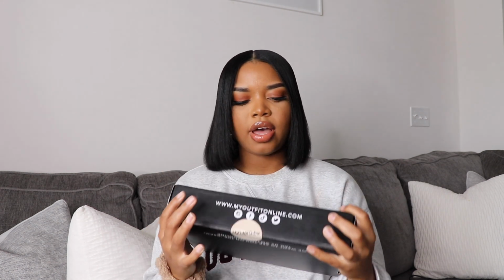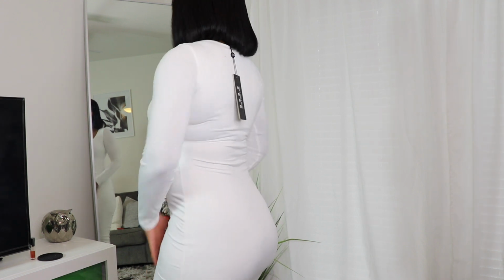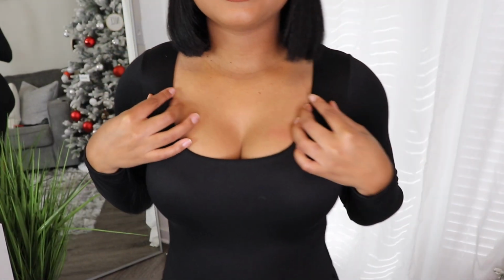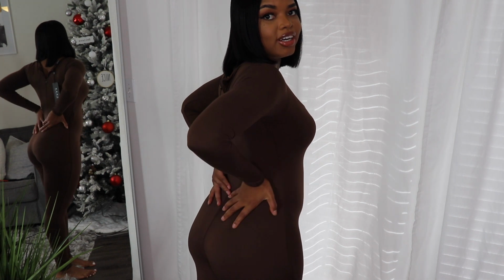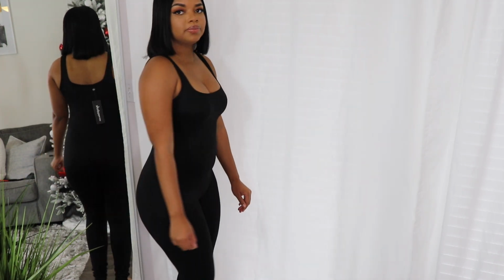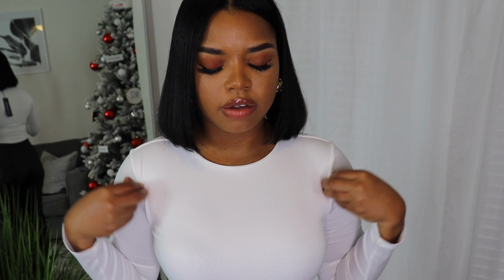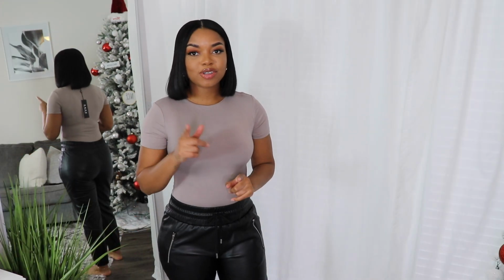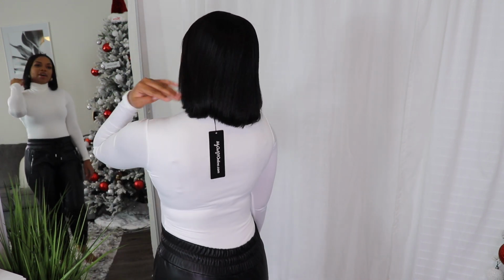Try On Haul: My Outfit Online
Hey Guys, Welcome back to another video! Hope you enjoy!